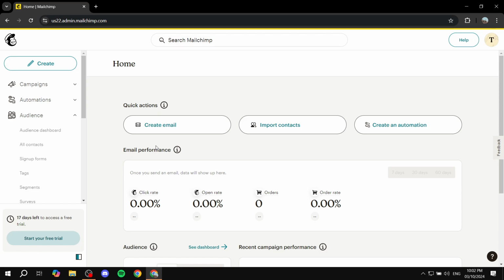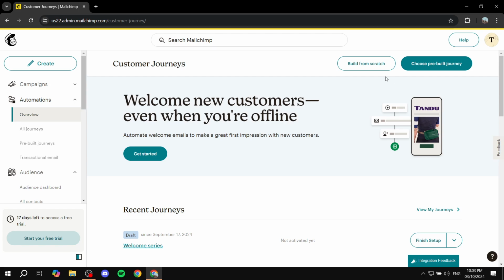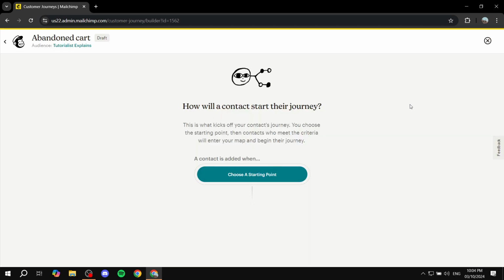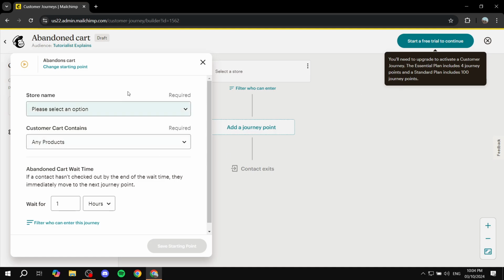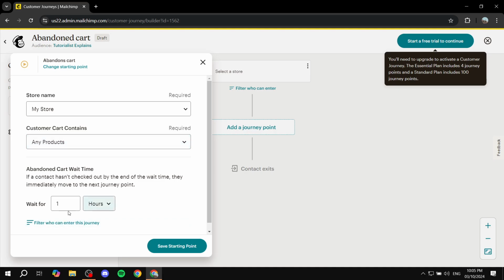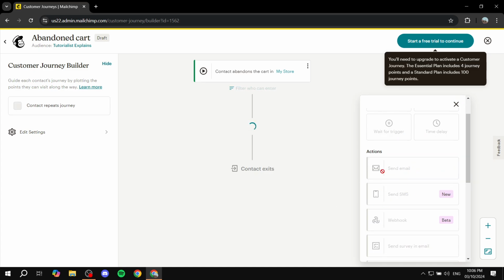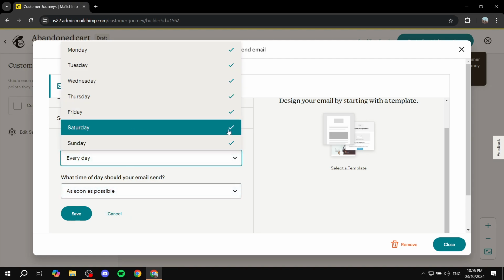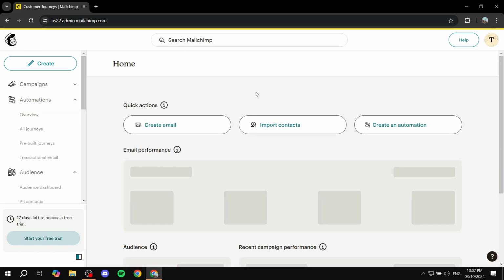How to Setup Abandoned Cart Email in Mailchimp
If you are looking for a video about How to Setup Abandoned Cart Email in Mailchimp, here it is!